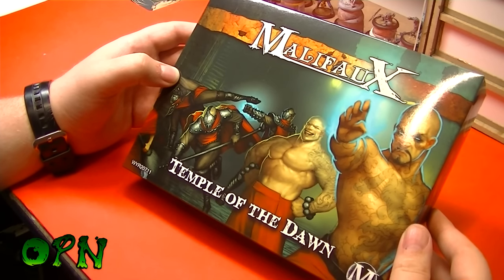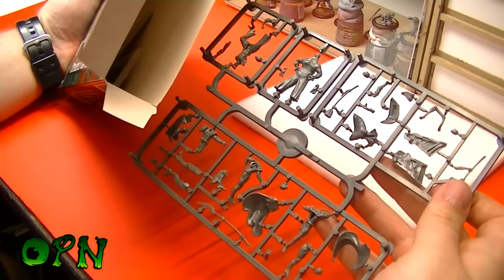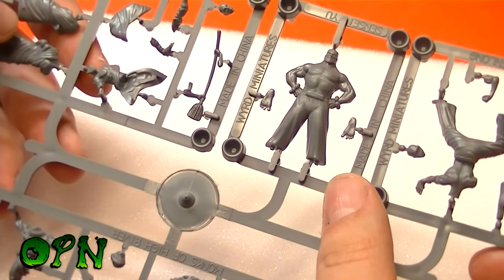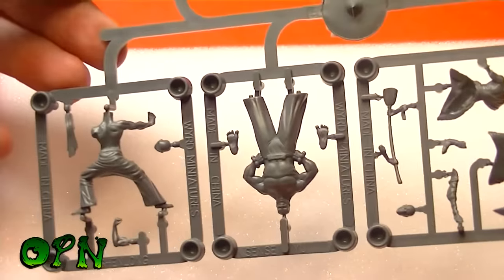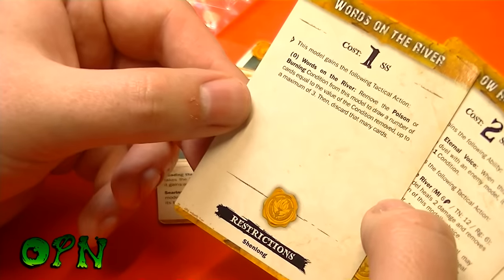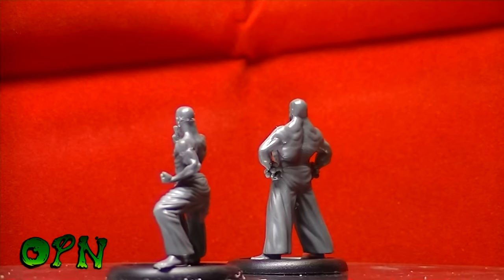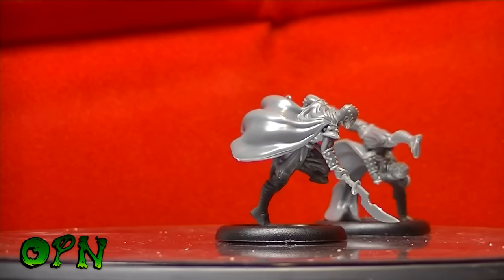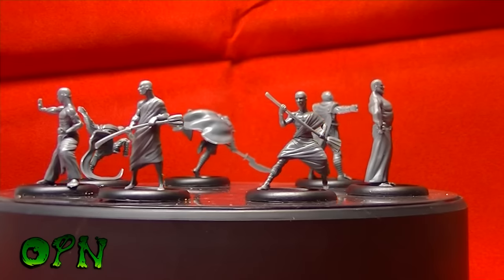unboxing and building Malifaux Temple of the dawn